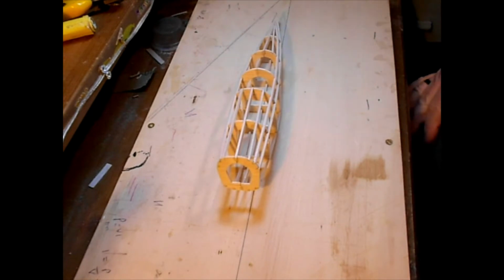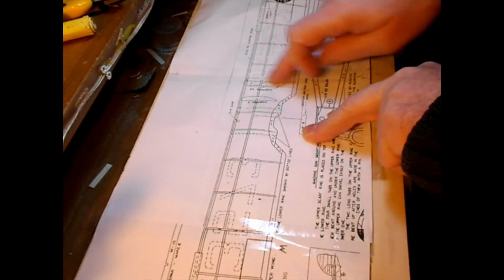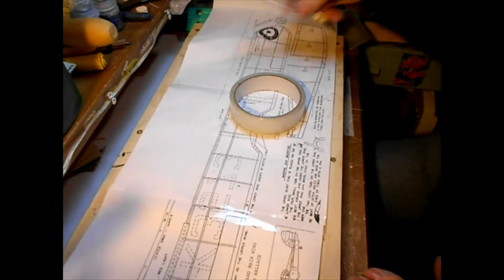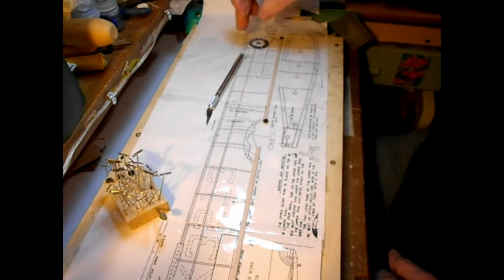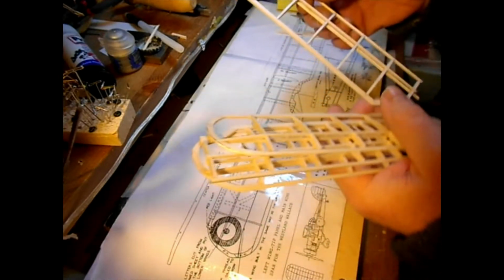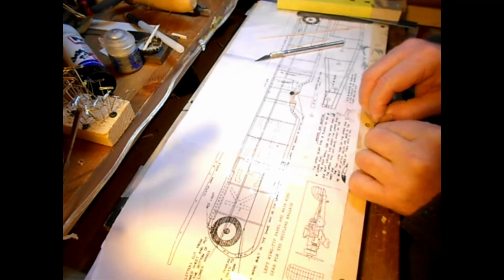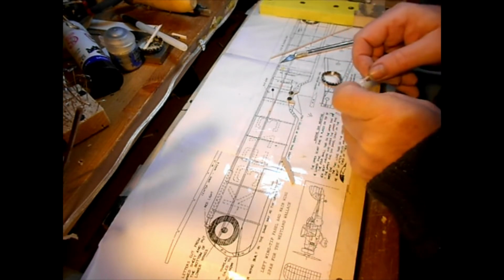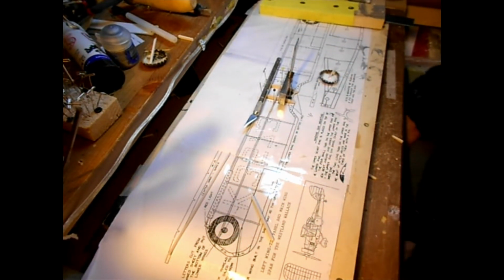Westland Wallace build - Part 8 - Wings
Wing ribs and wing assembly